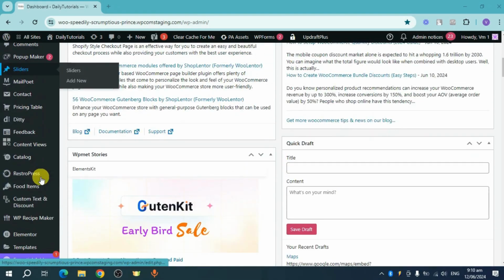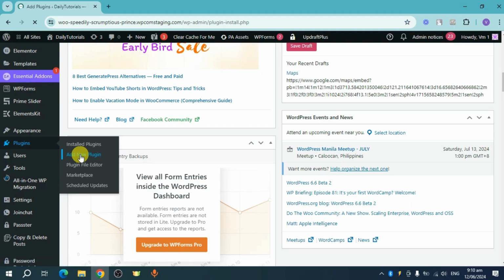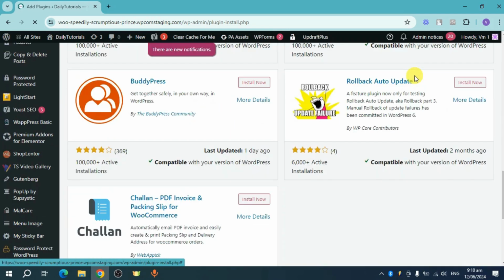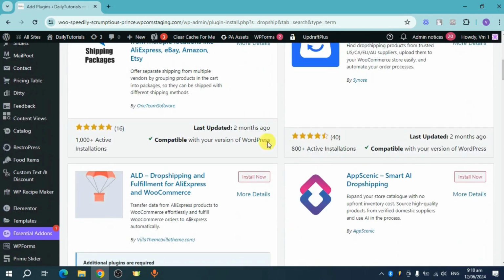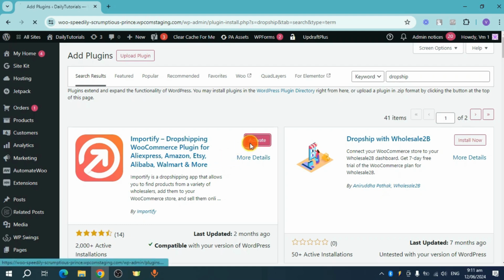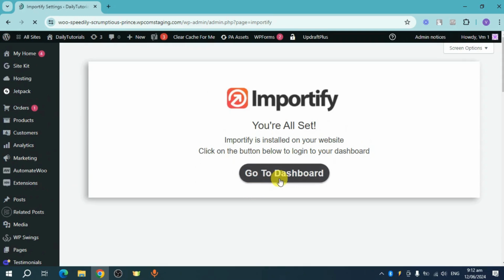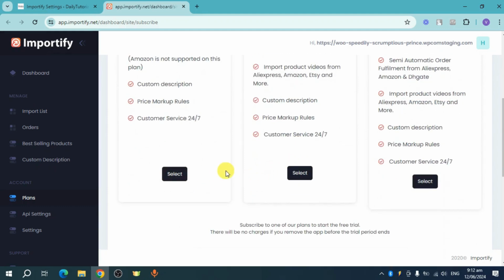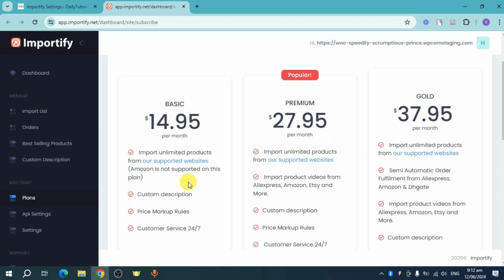How to Start Dropshipping in WooCommerce | WooCommerce Tutorial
Dropshipping with WooCommerce allows you to sell products without managing inventory or shipping, making it a low-risk way to start an online business. With the right setup, you can efficiently manage your store and automate order fulfillment. This tutorial will guide you through starting dropshipping in WooCommerce.

How to set up a WooCommerce store and install a dropshipping plugin.
How to find and import products from suppliers to your store.
Tips for automating order fulfillment and optimizing your store for success.

Launch your dropshipping business—follow these steps to start dropshipping in WooCommerce!